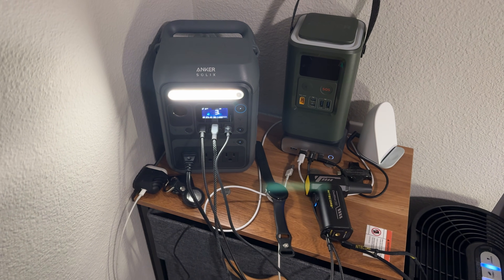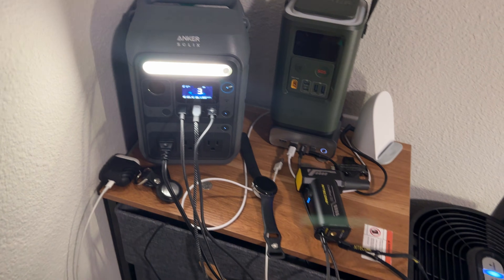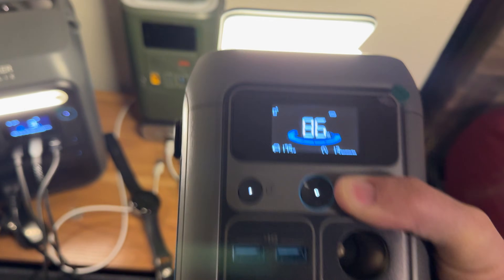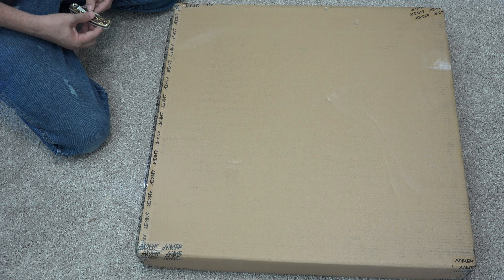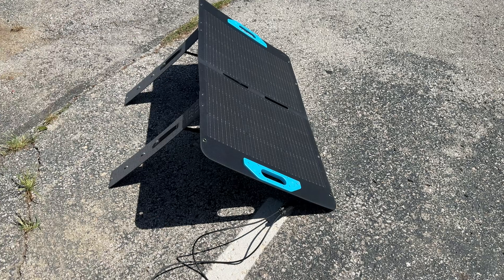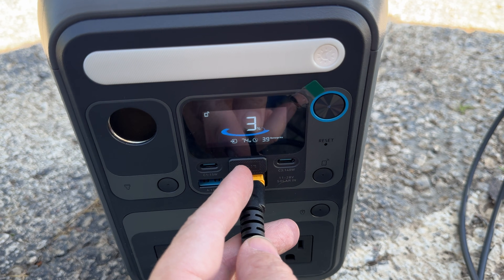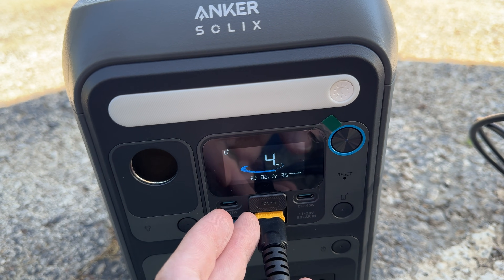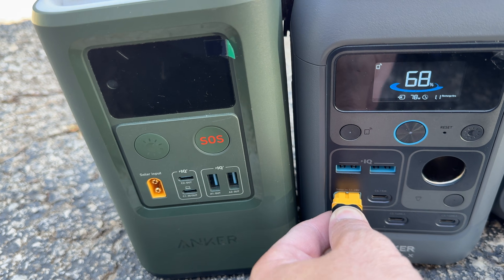Charge your Anker SOLIX C300 or C300DC with the SUN! (Anker SOLIX PS100 100 Watt Solar Panel)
Anker SOLIX PS100 Solar Panel with Adjustable Kickstand, 100W Foldable Portable Solar Charger, IP67 Waterproof, 23% Higher Energy Conversion Efficiency, for Camping, RVs, and Blackouts